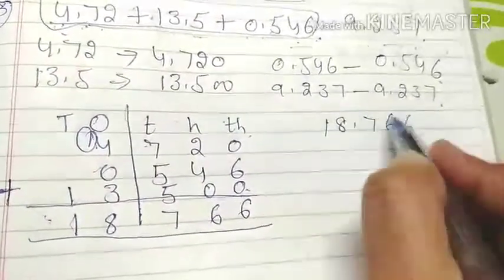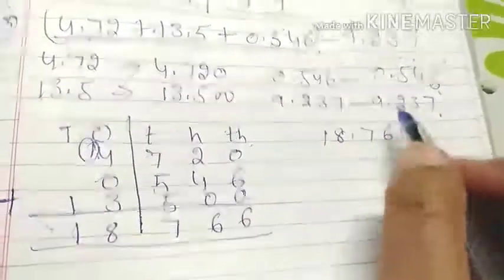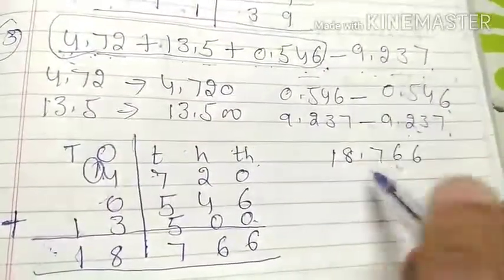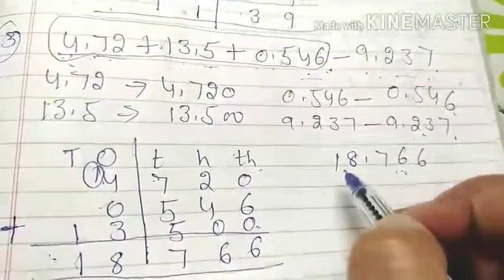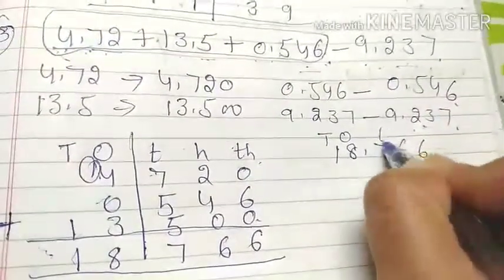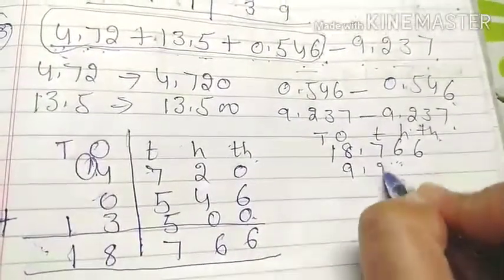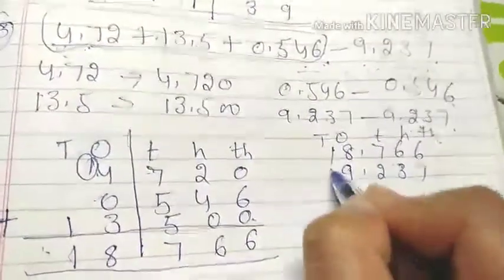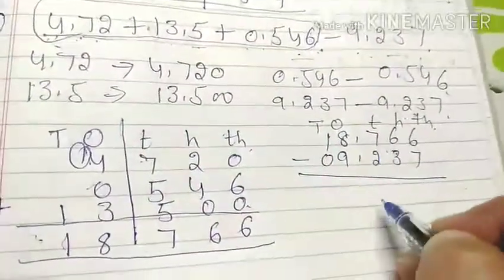Class 7 Maths Addition, Subtraction of Decimals on 9/5/2020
Addition and Subtraction of Decimals exercise 4.2